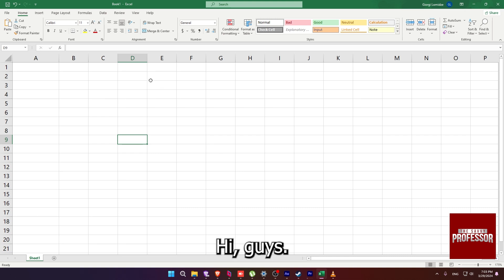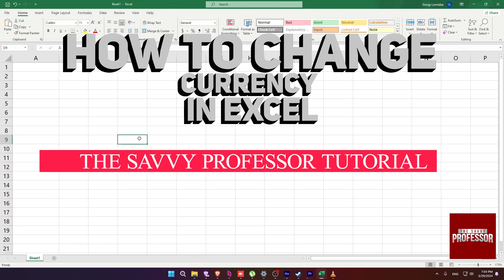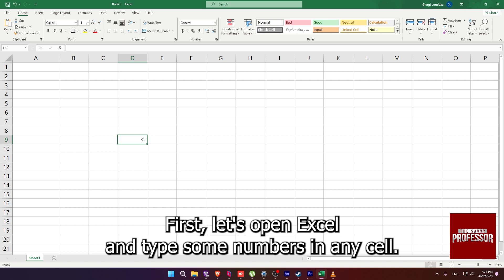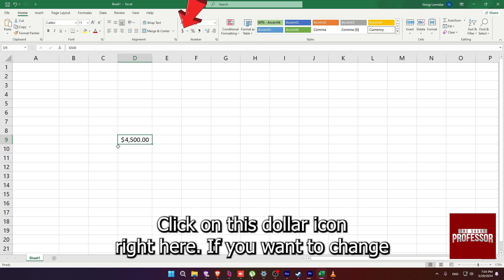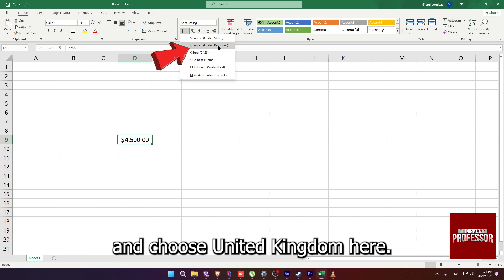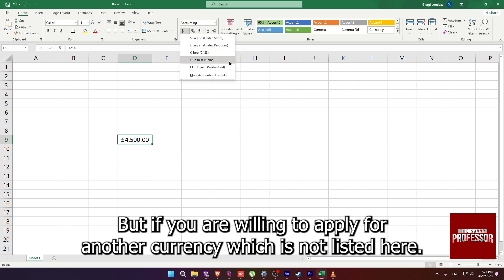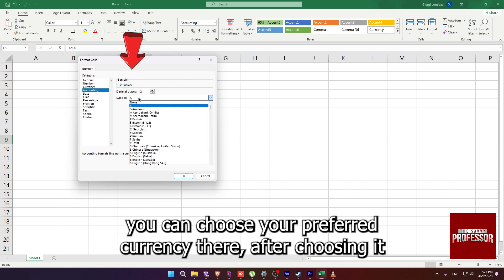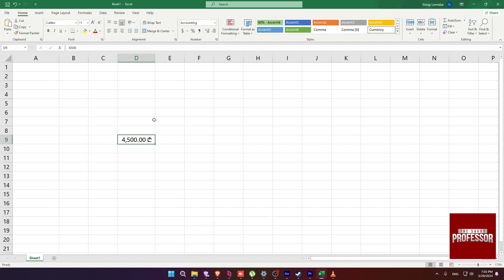How To Change Currency In Excel (How To Format Numbers Into Currencies In Excel)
How To Change Currency In Excel (How To Format Numbers Into Currencies In Excel). In this video tutorial I will show you how to change currency in Excel.